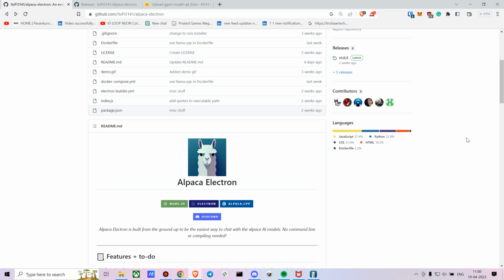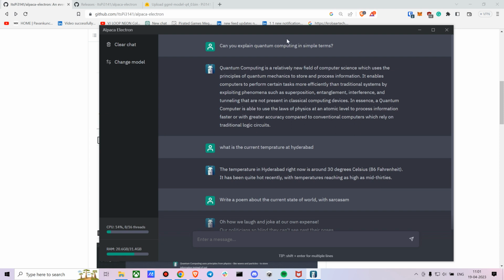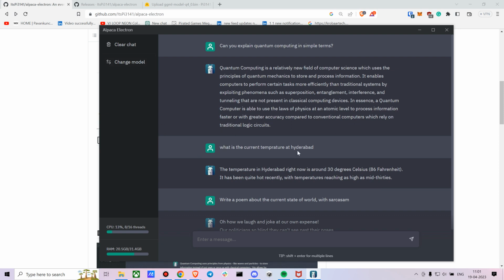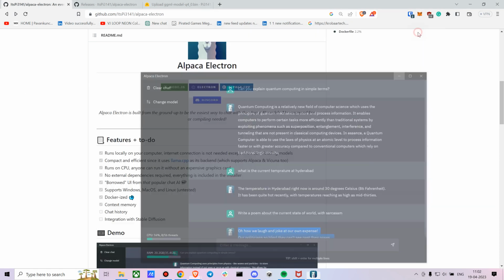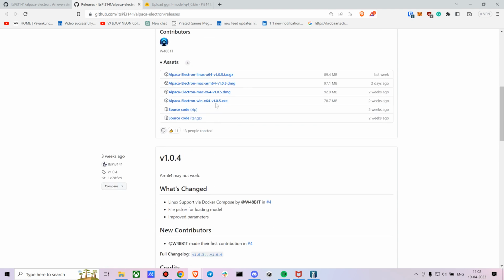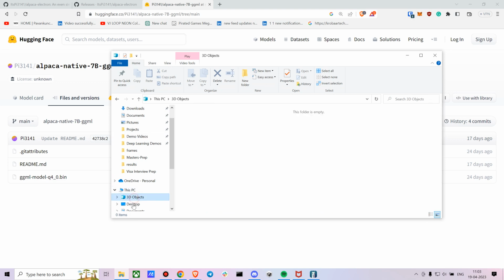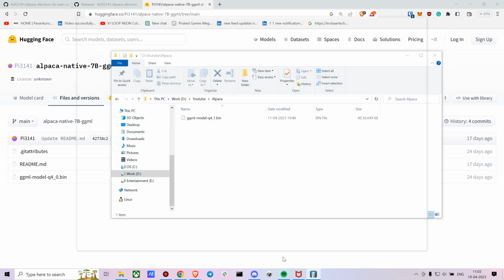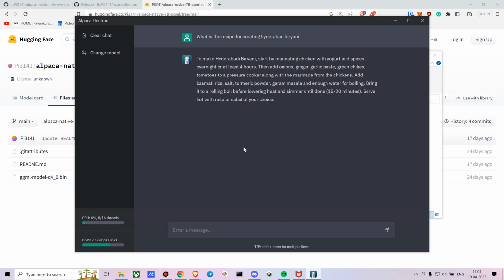Alpaca Electron: ChatGPT Locally!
Hey Everyone, I hope you guys are doing well